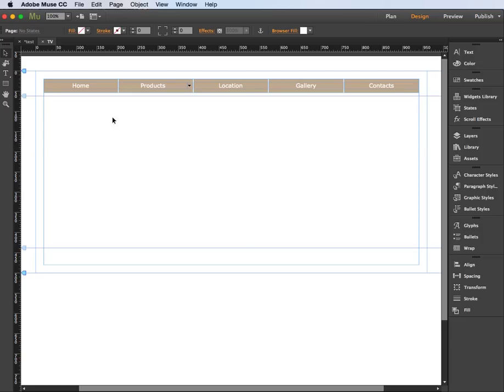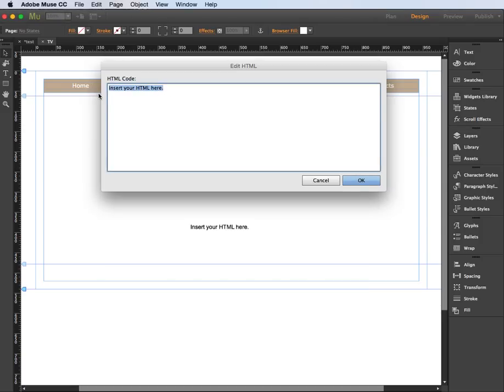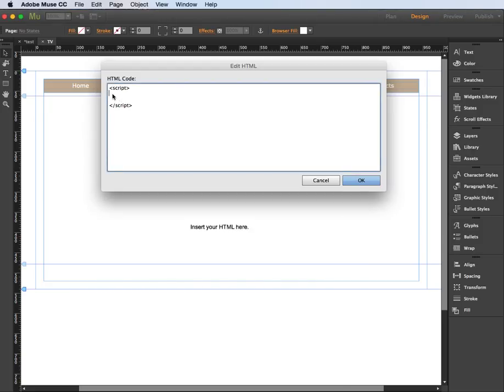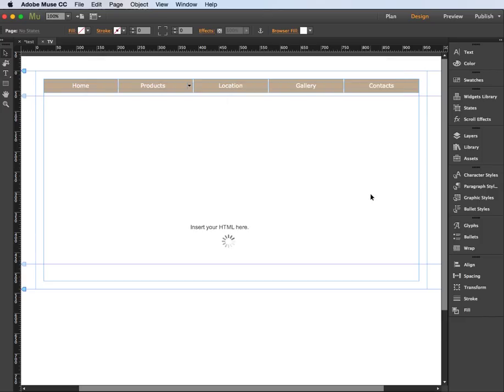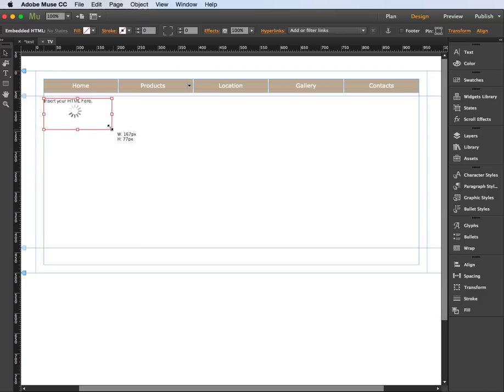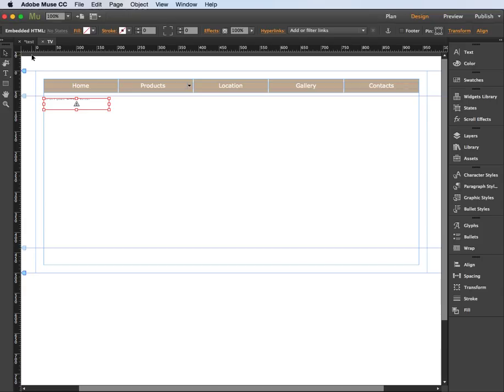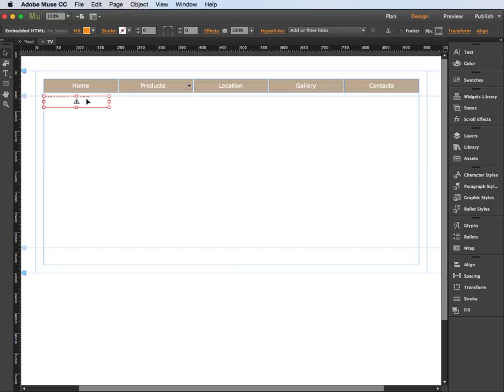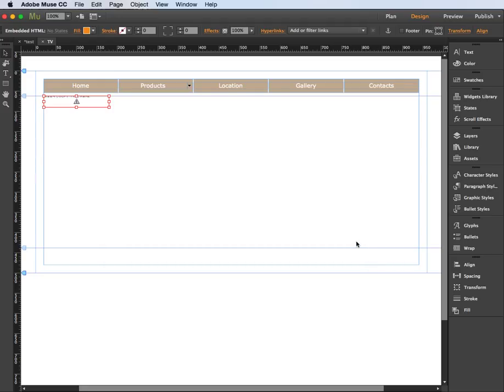Adobe Muse - adding javascript